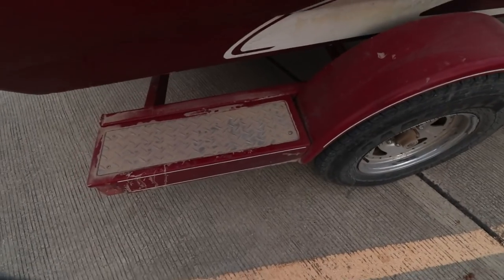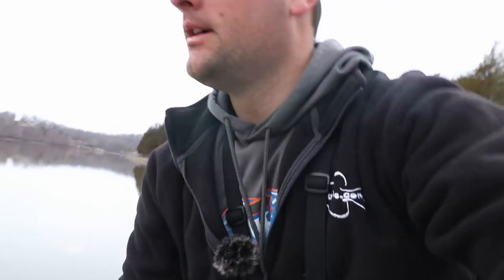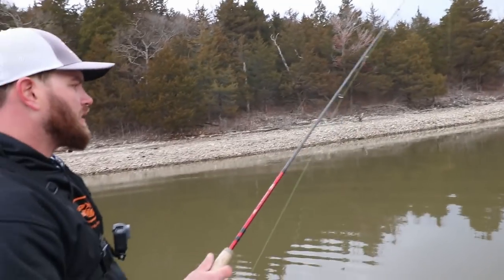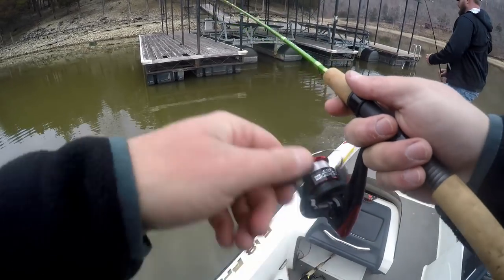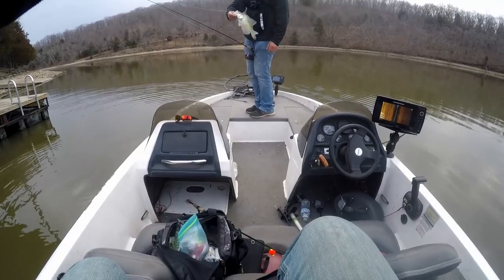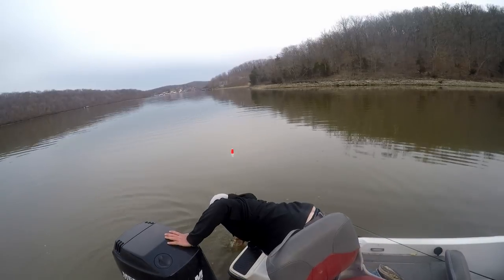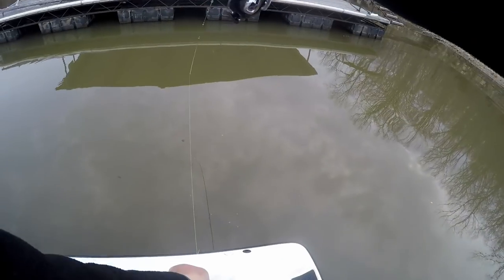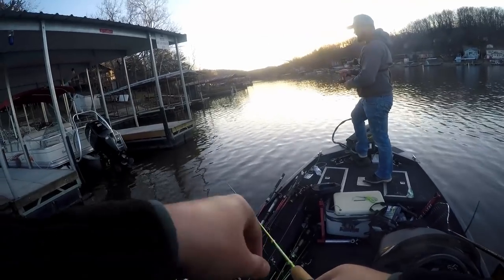Dock shooting for Spring Crappie (Find Crappie in Spring)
Crappie Monster Lures *Use "floppingcrappie" to Save 10%!*

On our last day on Lake of the Ozarks, Kyler and I decided to try dock shooting and float fishing for some pre-spawn crappie. Although we caught some big female white crappie while spider rigging, we were not disappointed with the crappie living under the docks. Kyler definitely has more experience dock shooting for the Missouri crappie and it showed as he was able to pulled out some large black and white crappie from underneath docks. I managed to catch a few as well.
-FC

 ● ACC Stix rods I USE ●

Guide Service: Coming Soon!